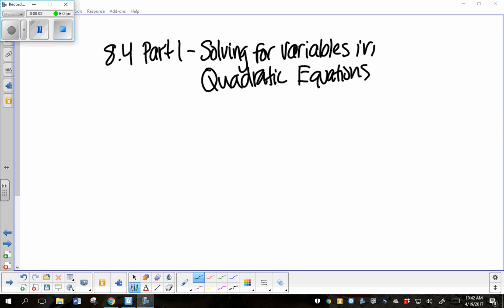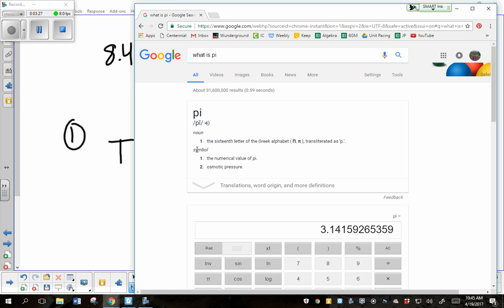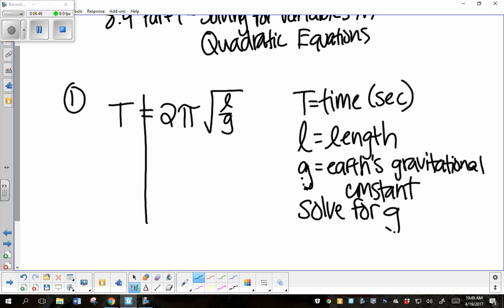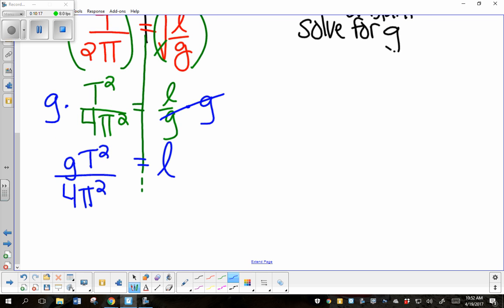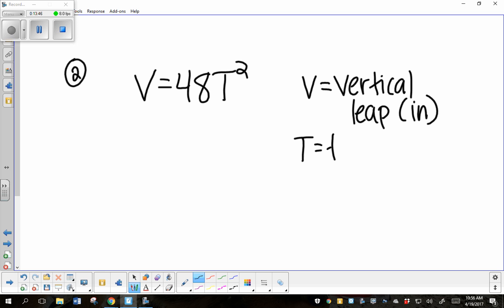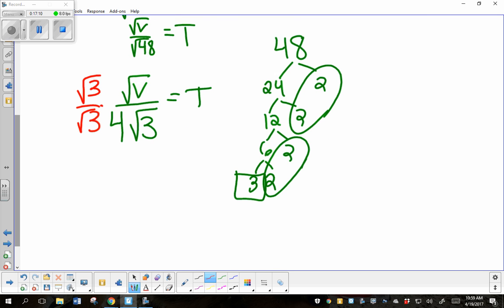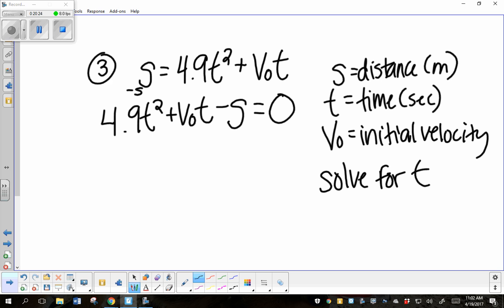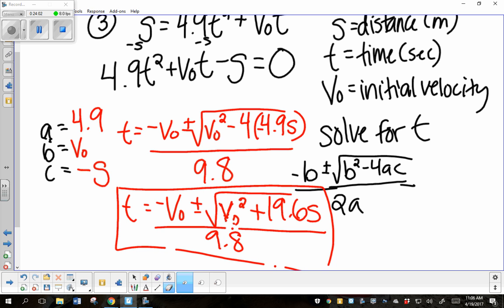8.4 Part 1 - Solving for Variables in Quadratic Equations